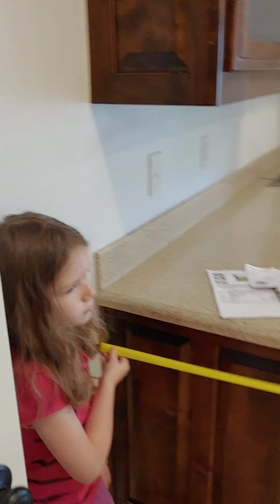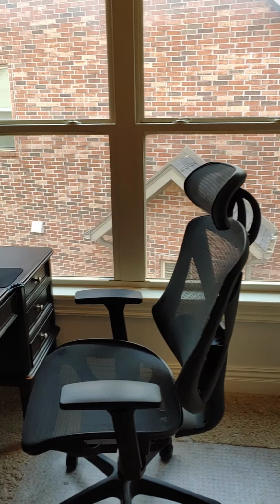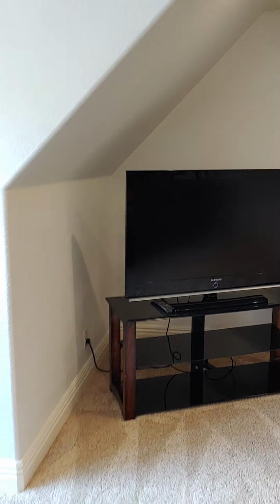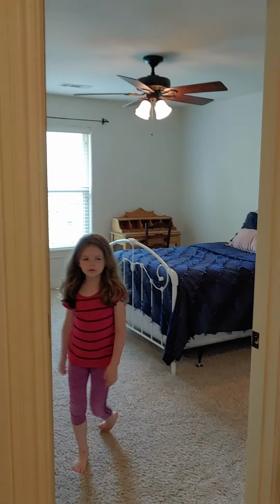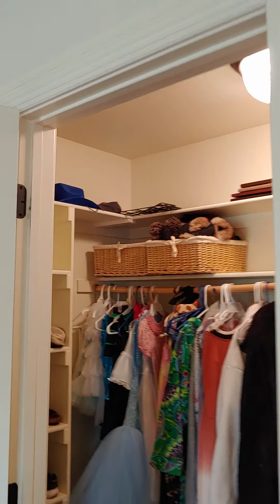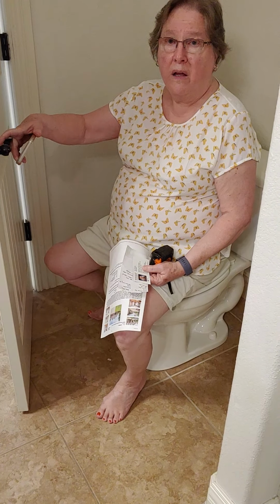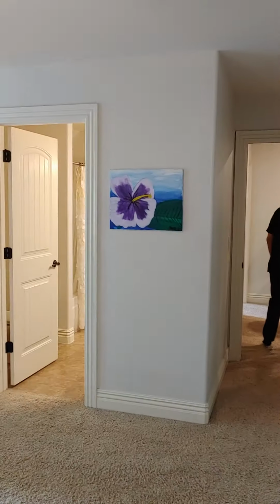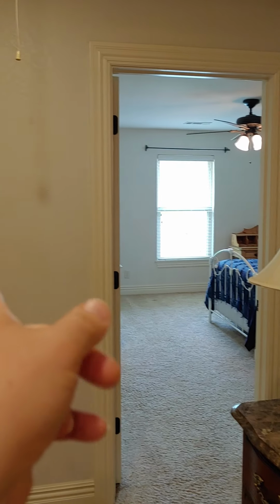House 5/6 More upstairs